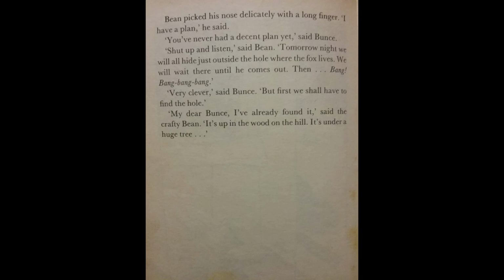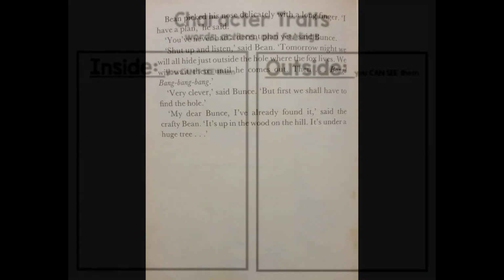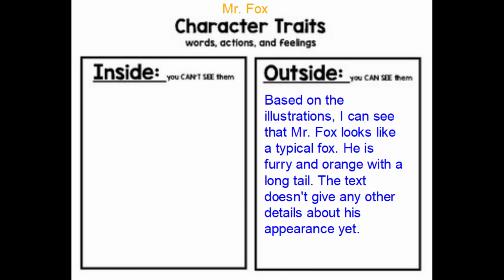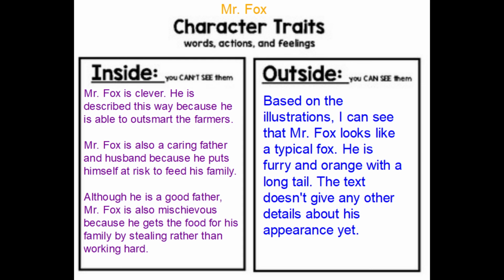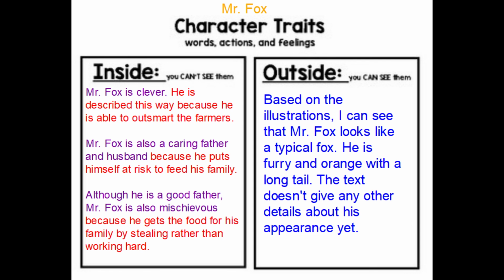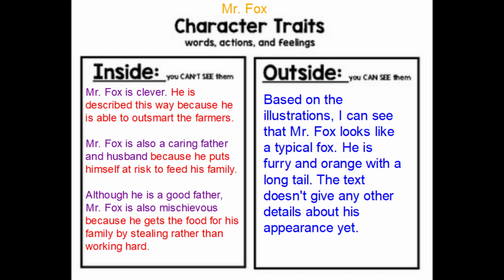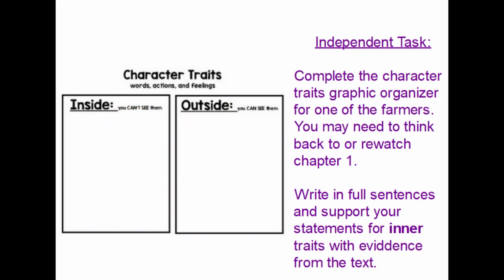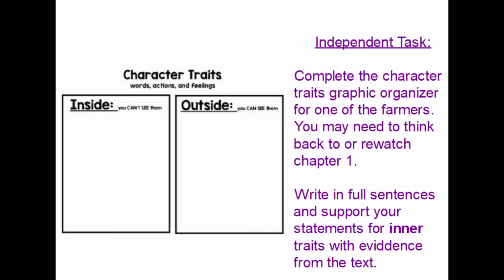Read Aloud - Chapter 2 (Tuesday, 21 April)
In this reading lesson we will analyze character traits.
Remember, a character has physical traits (what they look like) and personality traits (what they are like on the inside).
As we read the second chapter of Fantastic Mr. Fox, look out for the character traits of Mr. Fox and the three farmers.

Don't forget to send me a photo of your finished work.